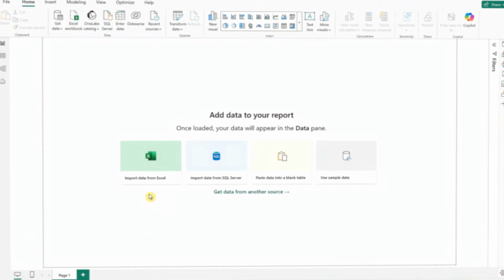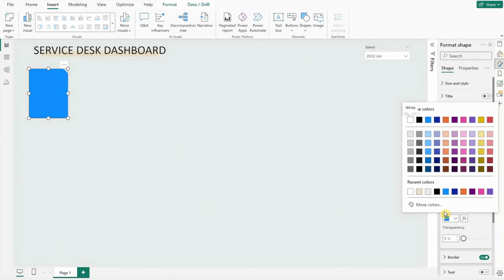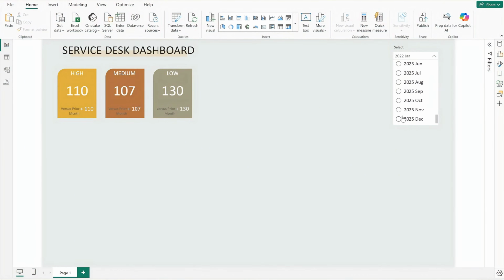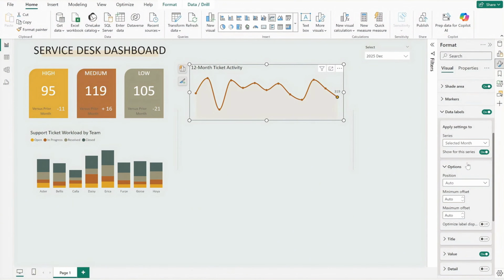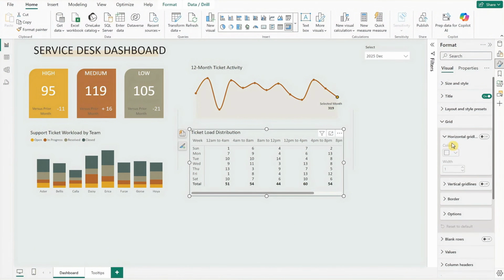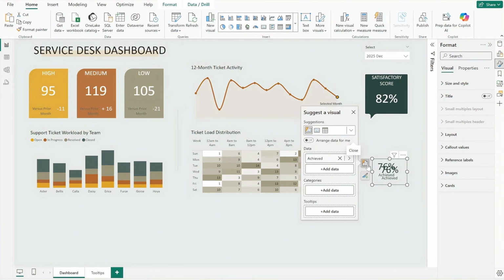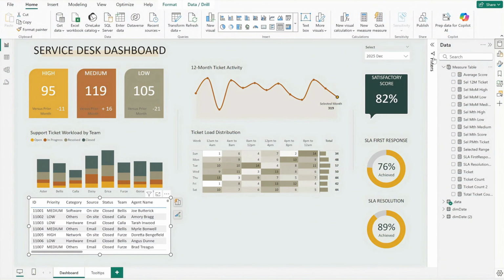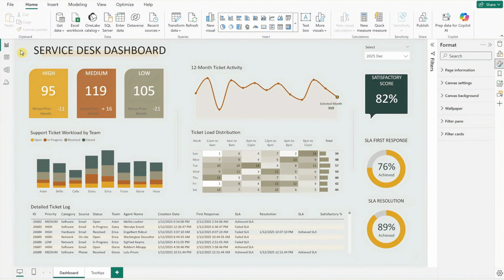Power BI Service Desk Dashboard - Build This from Scratch | Time-Lapse video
"Behind the Scenes" series: Watch the full build of a Power BI Service Desk Dashboard from start to finish.  This dashboard helps track and visualise key support metrics like ticket volume, priority, SLA performance, satisfaction scores, and team workload.

The Power BI template and sample data are available for download in the link below, follow along to build it on your own.

This dashboard is also featured in a separate video with a detailed walkthrough of its functionality.  Watch it here:

Timestamp:
00:00 Intro
00:28 Import Data from Excel
01:13 Sort and Create Table Columns
03:47 Add Slicer for Month Selection
04:25 Big Number Visuals on Ticket Count by Priority
09:18 Create Stacked Column Chart for Team Workload
11:33 Insert 12-Month Activity Line Chart
17:13 Create Heatmap for Ticket Distribution
21:08 Add Pie Charts for SLA Performance
24:27 Create Detailed Ticket Log Table
28.41 Add Button Slicer for Ticket Priority
30:36 Edit Chart Interaction